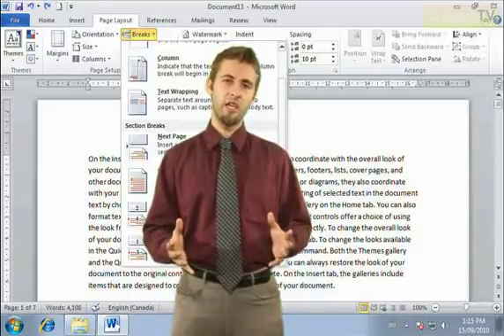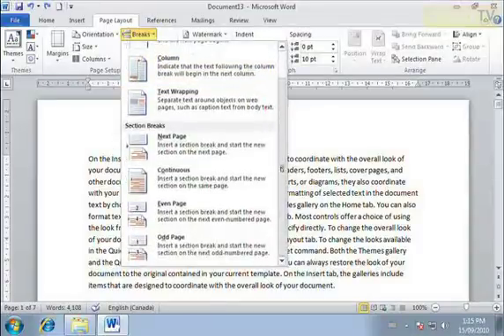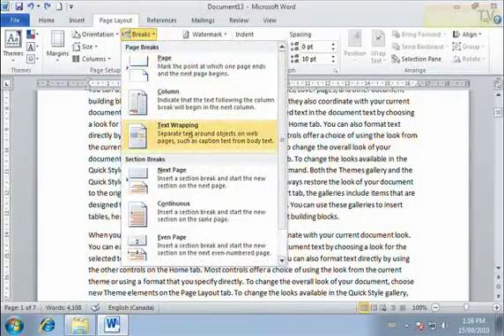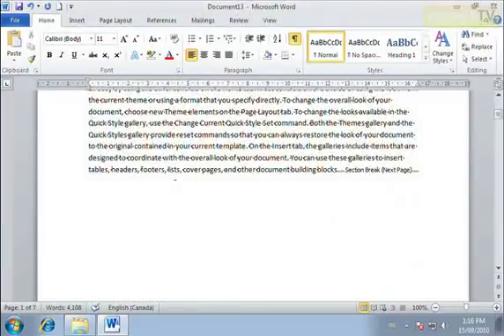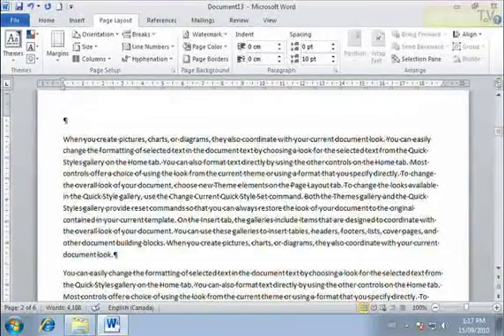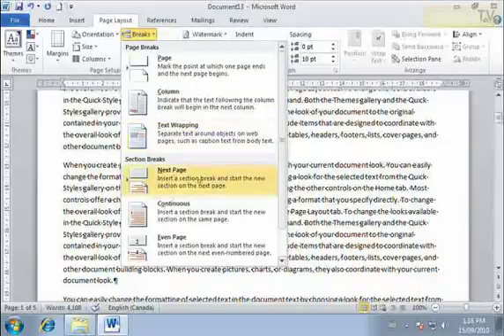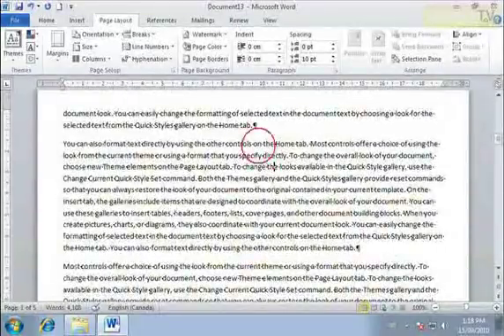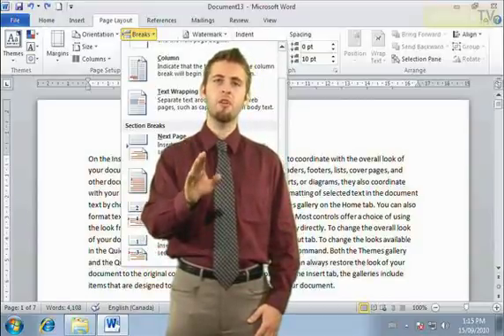How to use Section Break in Microsoft Word 2010 (Online Tutorials)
This lesson will show you how to use Next page and Continuous sections breaks in Microsoft Word 2010.